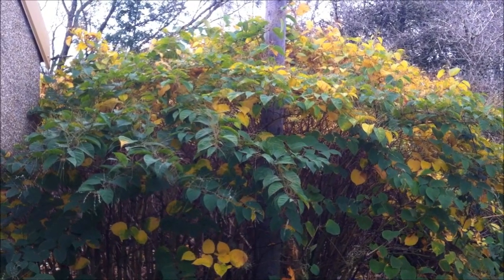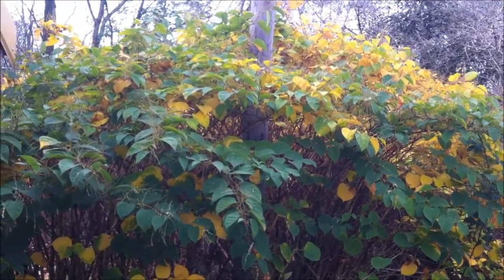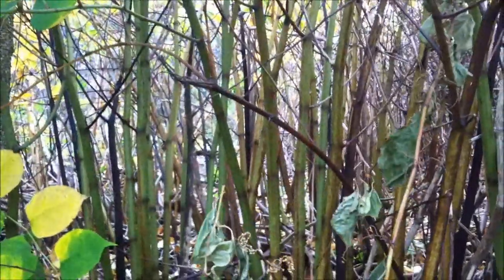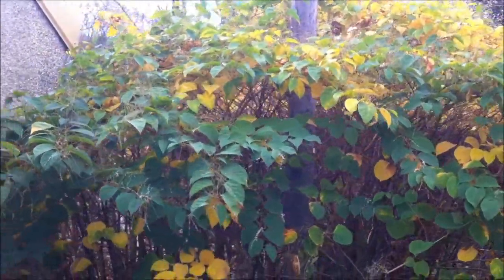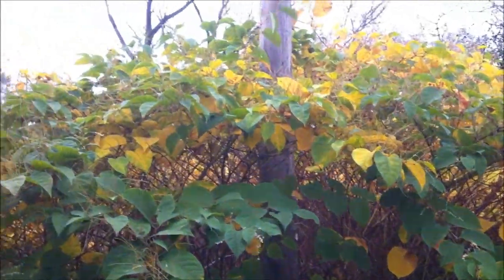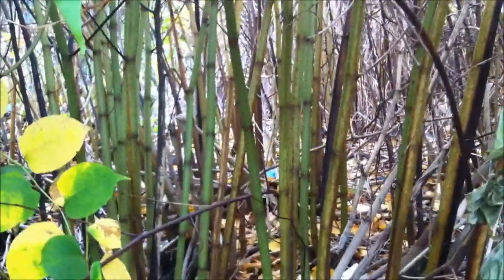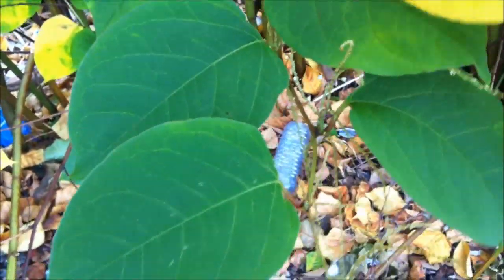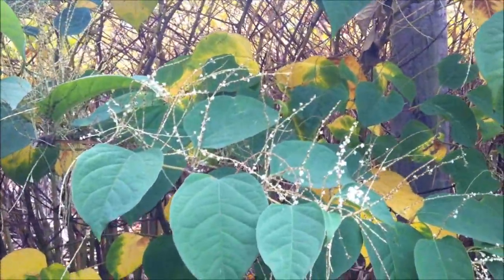How to Identify Japanese Knotweed in the Autumn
Learn how to identify Japanese knotweed in the Autumn.